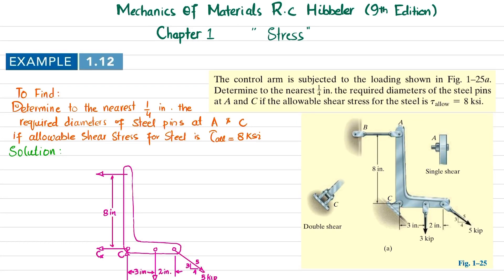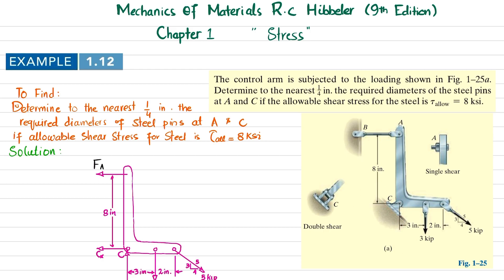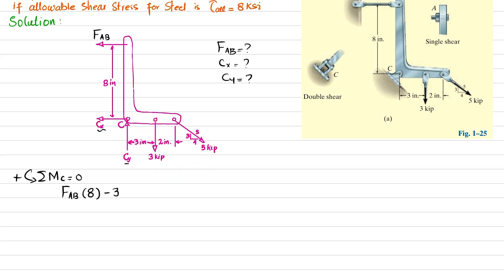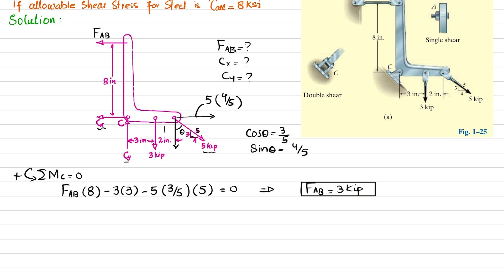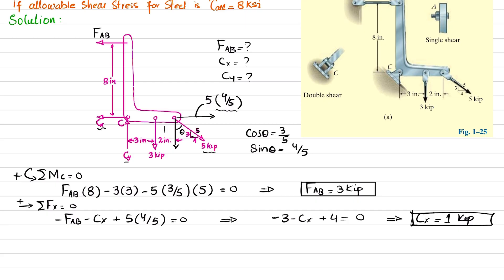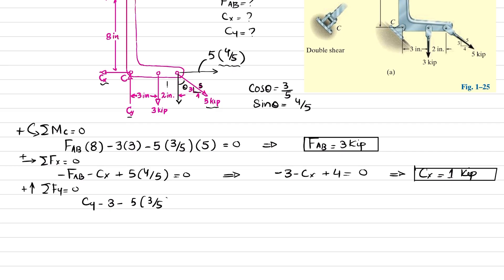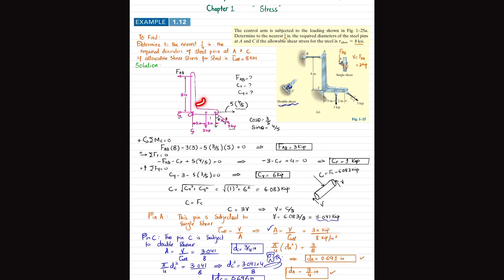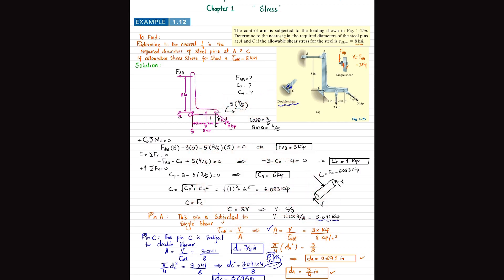Determine to nearest 1/4 in required diameters of steel pin | Example 1.12 | Mechanics of material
The control arm is subjected to the loading shown in  Fig. 1–25   a  . Determine to the nearest 1/4 in. the required diameters of the steel pins at A and  C  if the allowable shear stress for the steel is  tallow = 8 ksi.
289 Problem solutions of all chapter of  Mechanics of Materials by Beer & Johnston